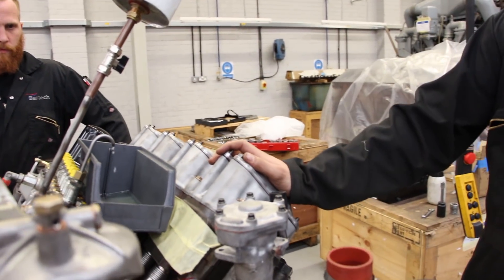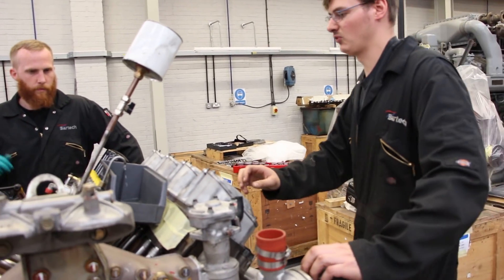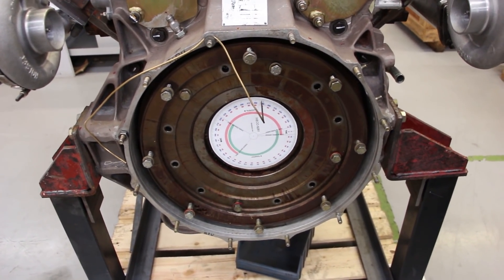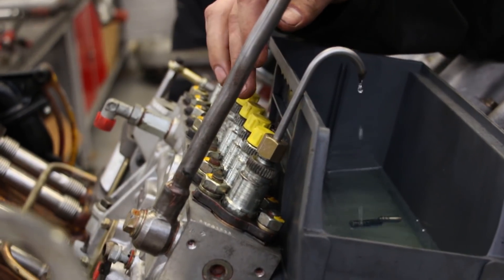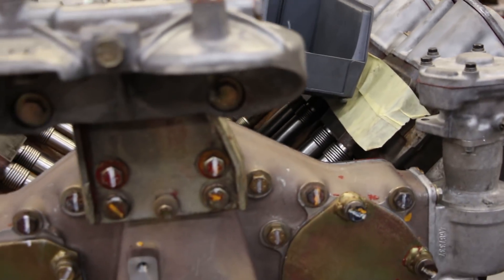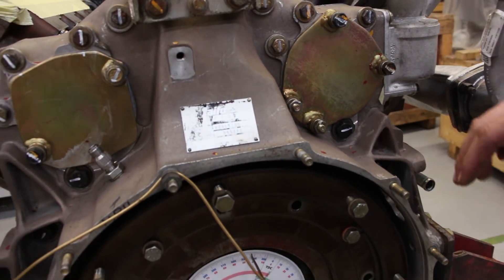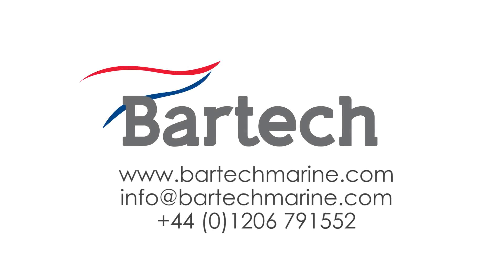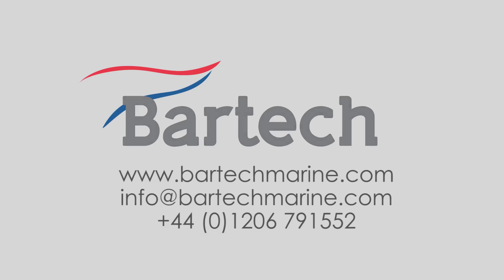Iveco Engine Spill Timing at Bartech Marine Engineering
Have you ever had to set the fuel pump timing on an engine?

If you’re not familiar with the spill timing, it’s vital in making sure the optimum amount of fuel is delivered at the right time as part of the engine cycle.

If it isn’t right, you could see a loss of power, excess smoke, and other problems with your engine.

I was in the workshop yesterday and saw our engineer, Will, setting the timing on an Iveco engine in-house and thought I’d get him to talk you through it.

Apologies for the shaky camera work, but thought it was worth capturing.

For more information on how we can help with your critical diesel engines,